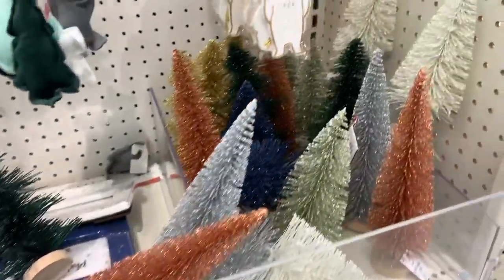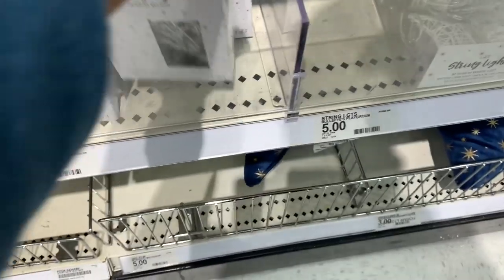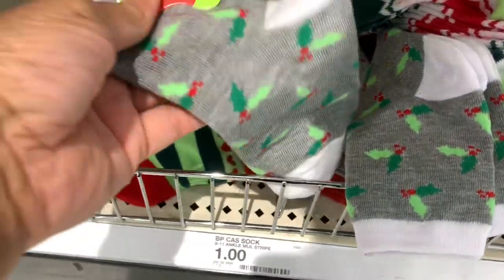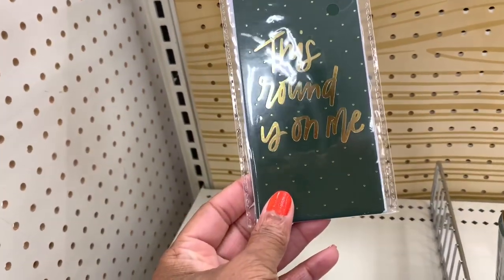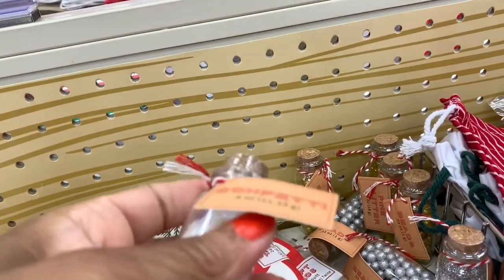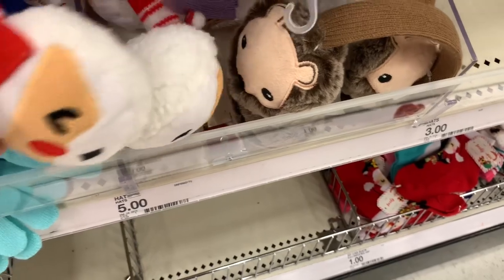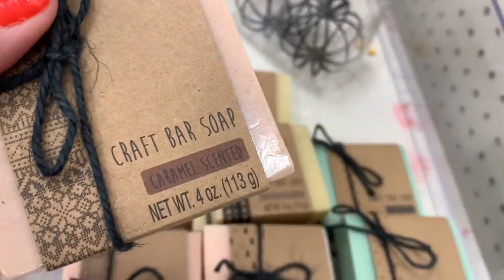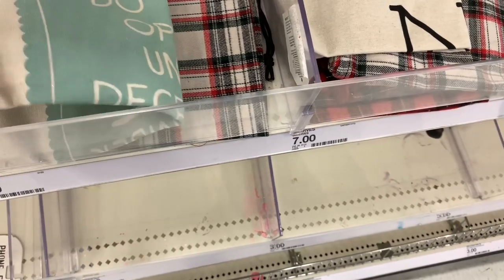TARGET DOLLAR SPOT *HOLIDAY EDITION* COME WITH ME *🎄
Come with me to the Dollar Spot at Target! They have a huge selection of Christmas Decor you don’t want to pass up!